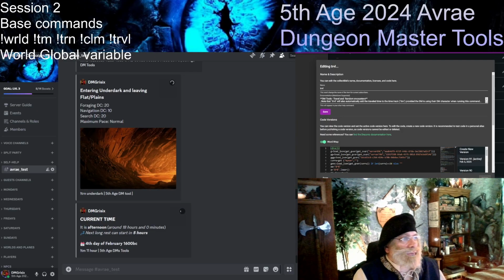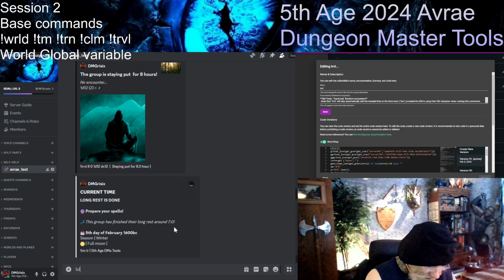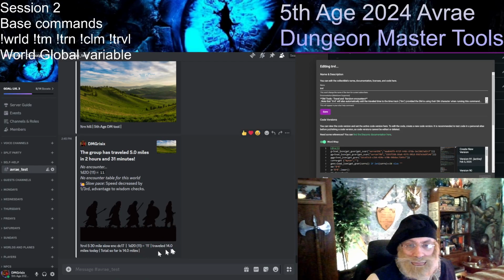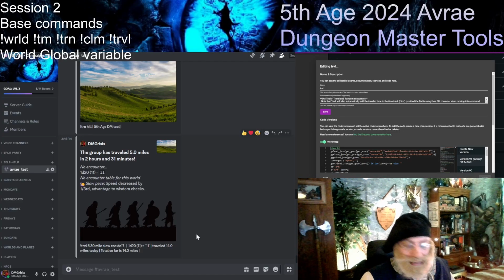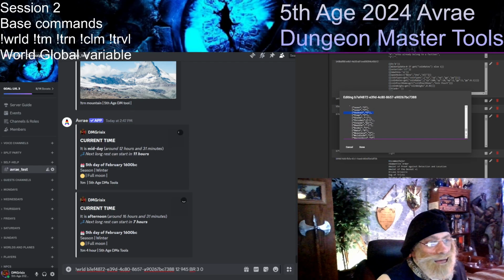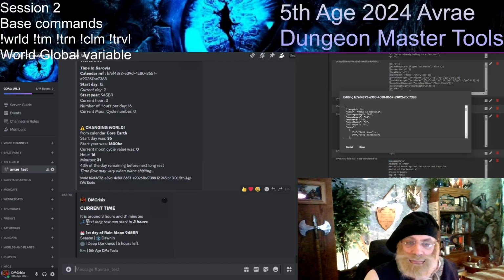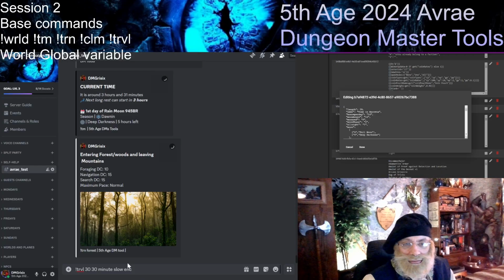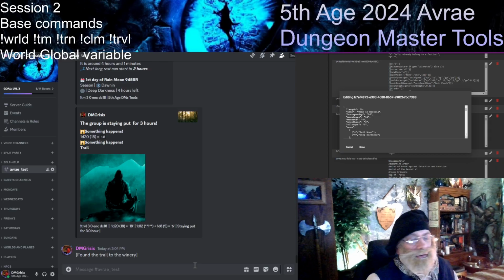5th Age 2024 Avrae Dungeon Master Tools - Base commands - Session 2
DM Grisix introduces the basic functionalities of the avrae time tracking and traveling commands of the 5th Age DM tools